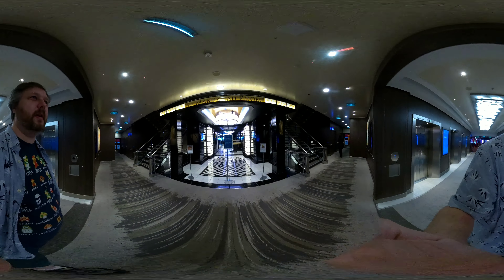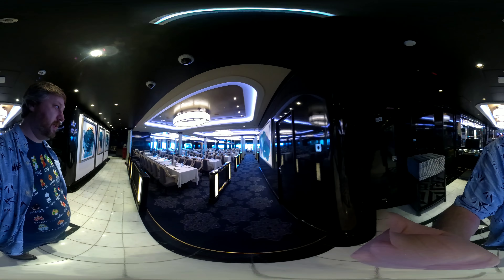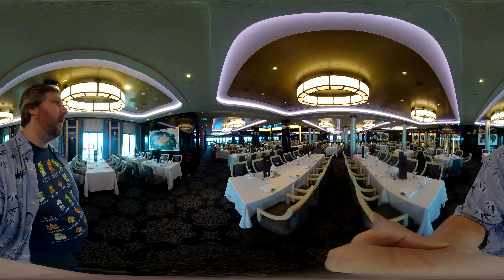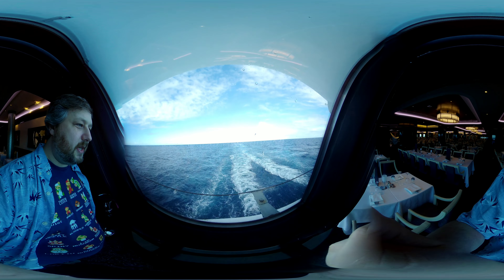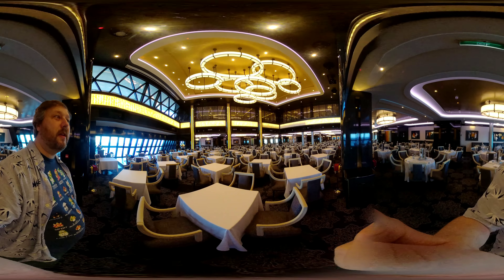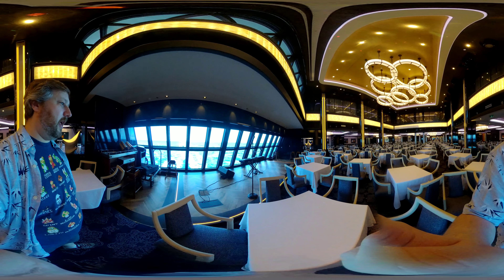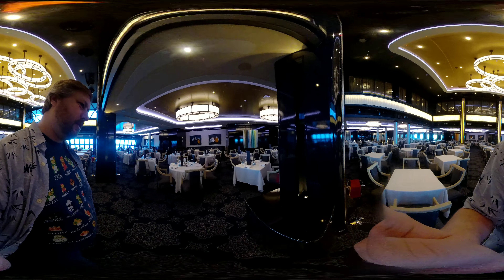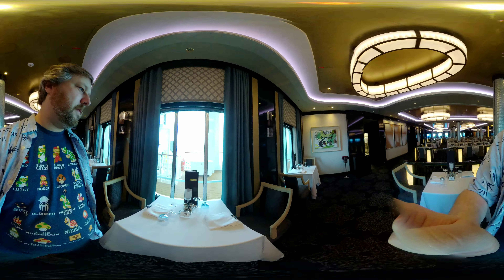NCL Bliss Manhattan Room 360 Tour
This is a 360° video. Click and drag to pan the camera.